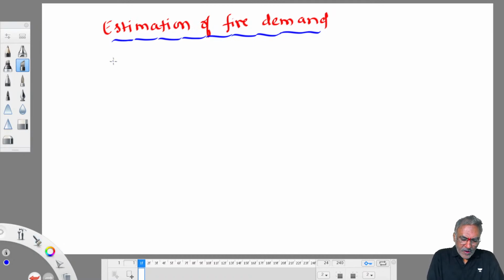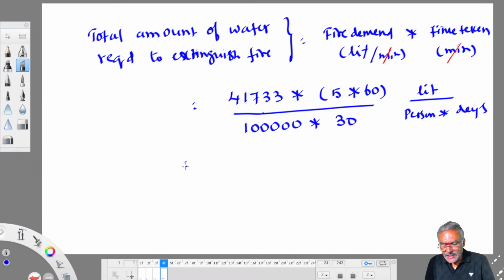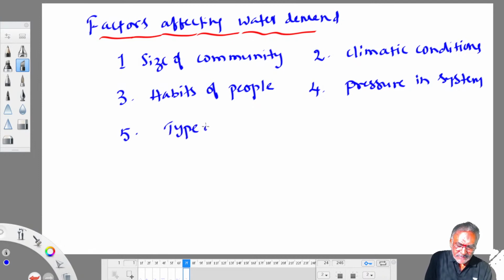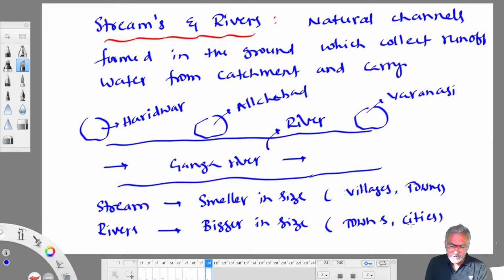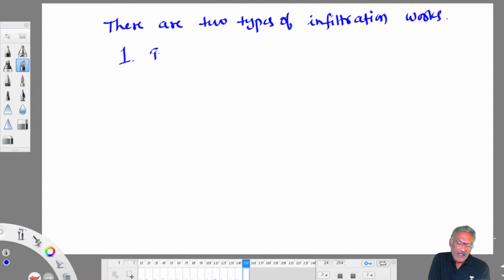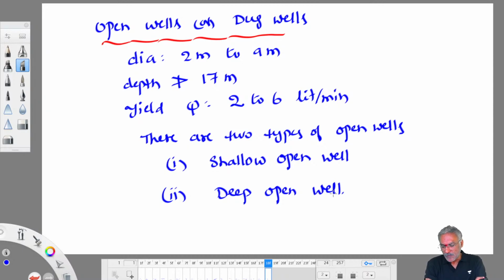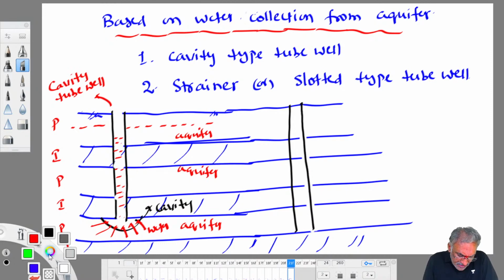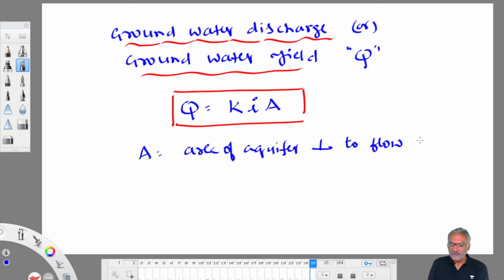Environmental Engg Lecture : 4 | Crash Course | SP Sir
In this video, educator Shiva Prasad will be discussing about the new GATE 2023 crash course on Environmental Engineering.